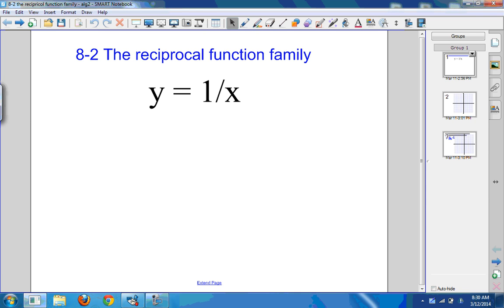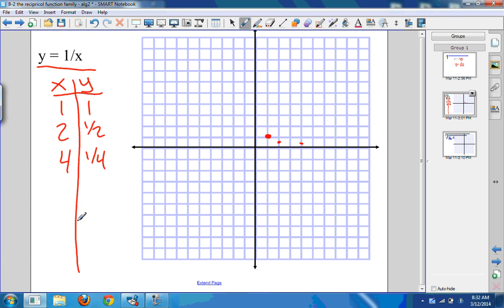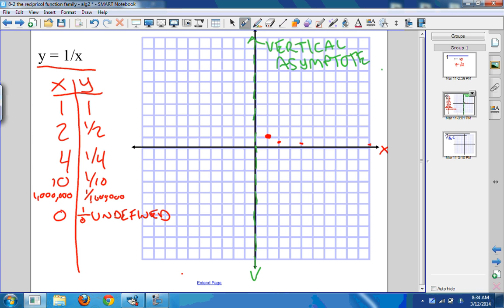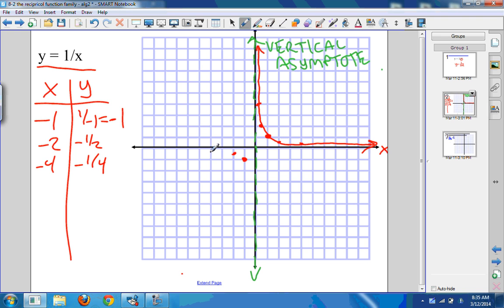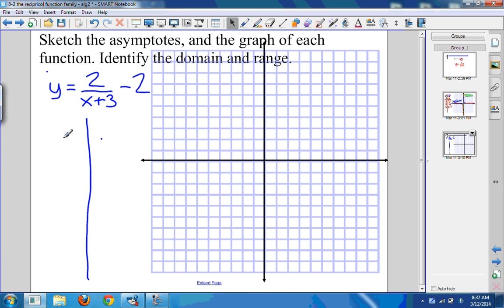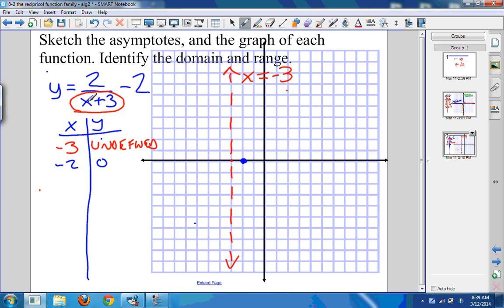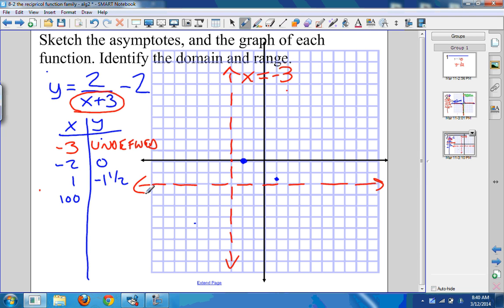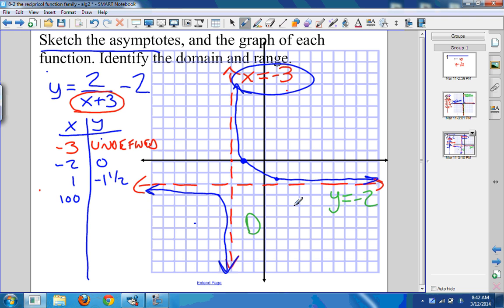8 2 The Recipricol Family Function - Alg2